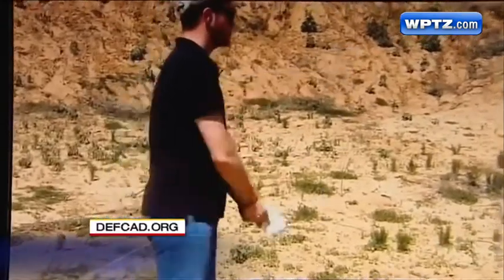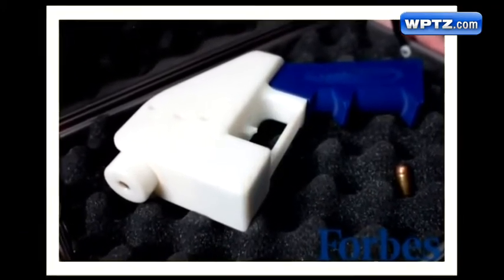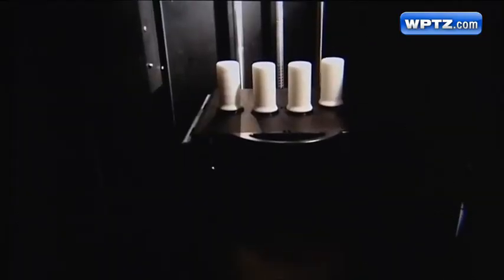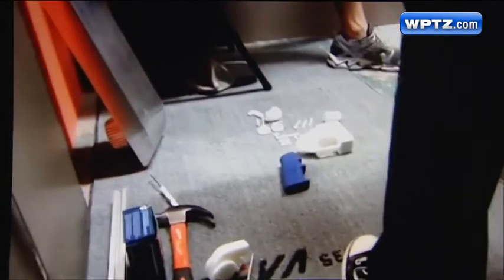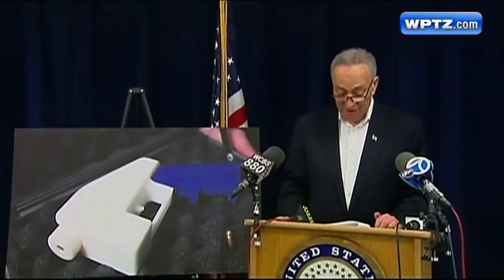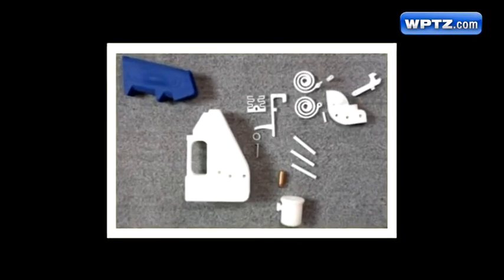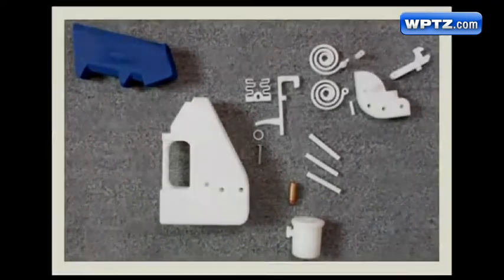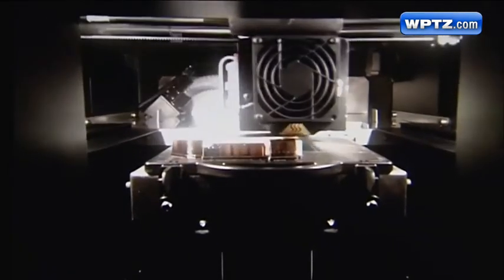Schumer wants to block 3D plastic guns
Design for untraceable, undetectable gun becomes public.  Police, lawmakers speak out against the weapon.

NOTE:
FCC guidelines require WPTZ/WNNE  to provide closed captioning for certain videos on our digital platforms. In a few weeks, we will enab